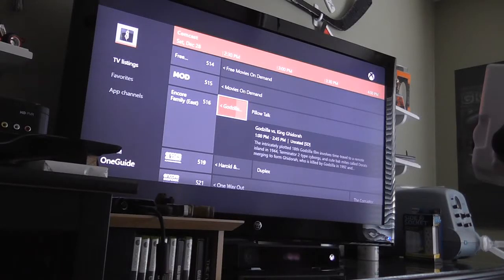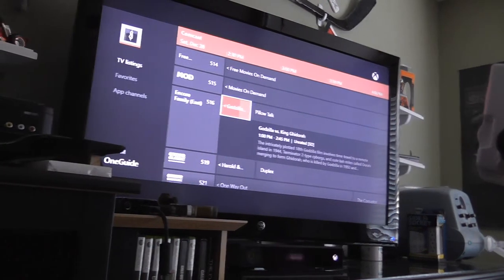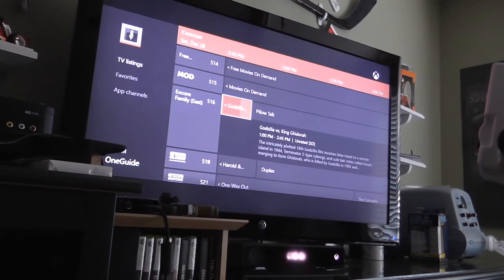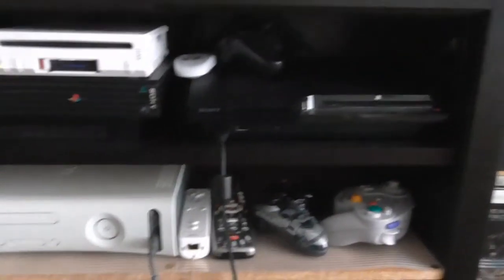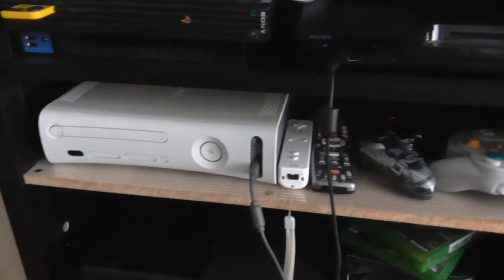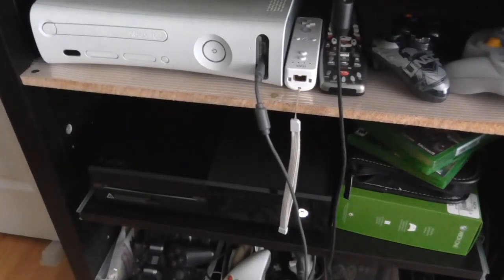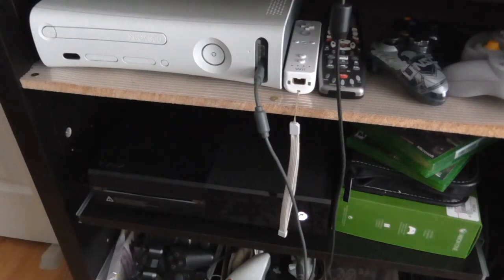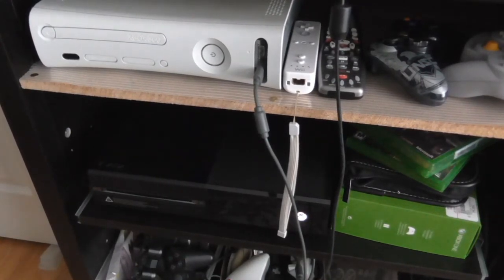WEIRD XBOX ONE TV GLITCH